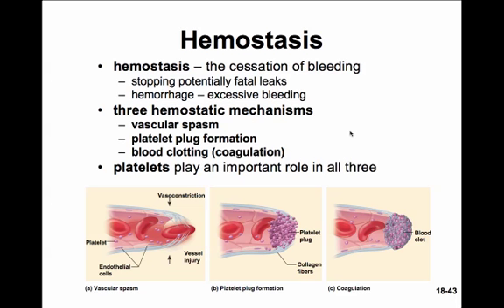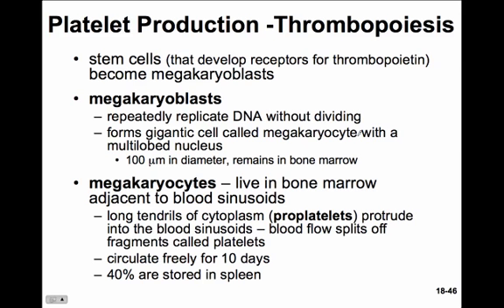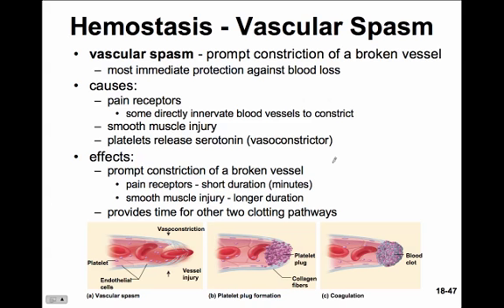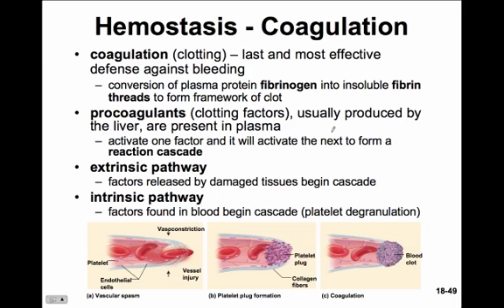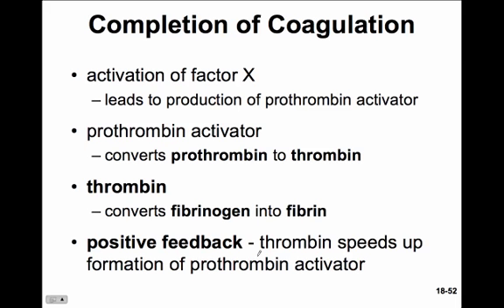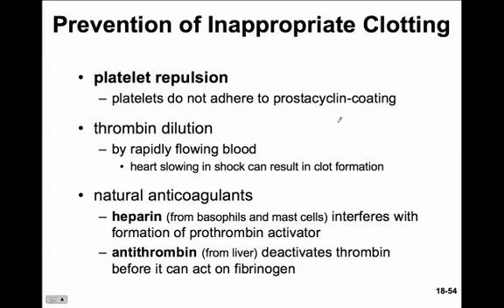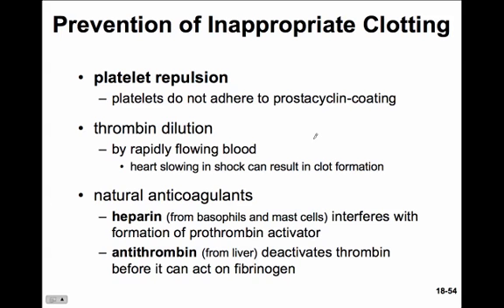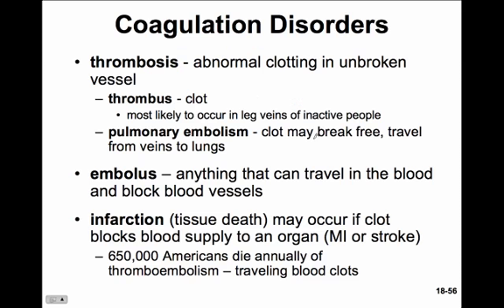CH18e Platelets Hemostasis